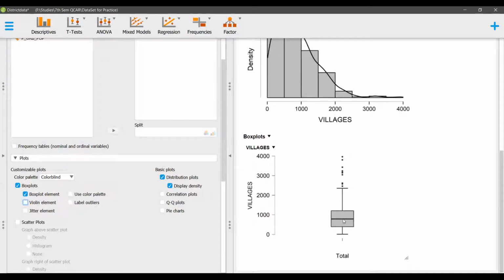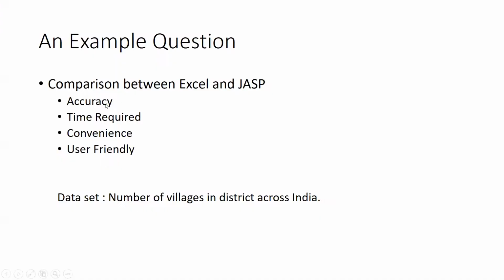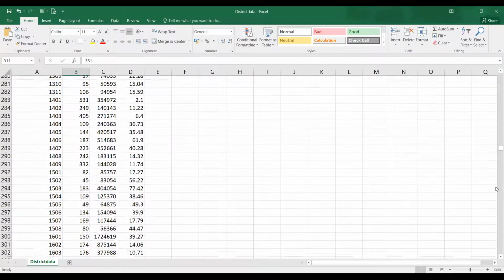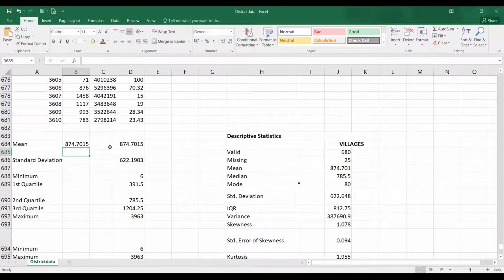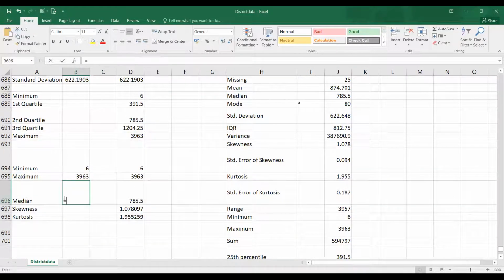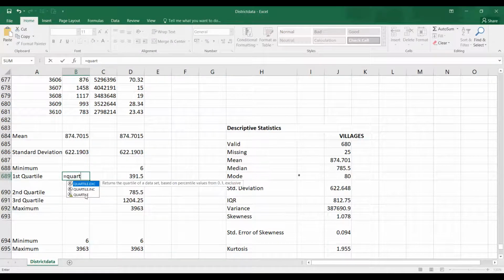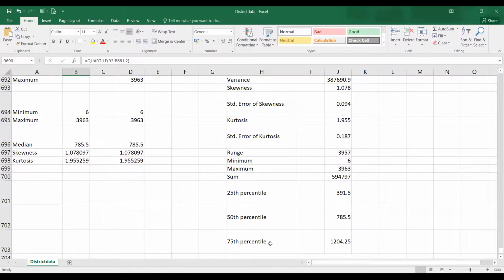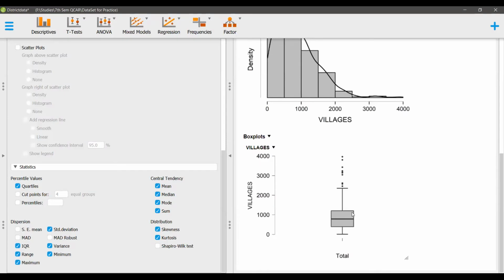5 Example Question Solved for Practice | JASP Descriptive Statistics using Excel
For our practice, I have taken a very basic but useful example and solved it completely using excel formulas.
You can note down how JASP is convenient and time saving.

2. Mechanical Engineers and Aspirant. Get your introduction to various fields and trending research going on world wide here

3. Mechanical Engineering Complete Study Pack courses from top engineering college (engineering university) of India for Undergraduate Studies / Bachelor / B. E. / B. Tech.

4. Complete Learning Series Tutorial for ANSYS / Mechanical / Fluent / CFD / Thermal / Vibration // Step by Step Learning for Start to End / Begineers / Intermediate / Expert / CAD / CAM / Solidworks, Fusion 360, AutoCAD, PTC Creo, SpaceClaim

1. Course on Sustainable Development
2. Webinar on Resume Making by Top Industrial Experts
3. Webinar on Technical Paper Writing by SAE Experts
4. Volleyball Match of BITS Goa